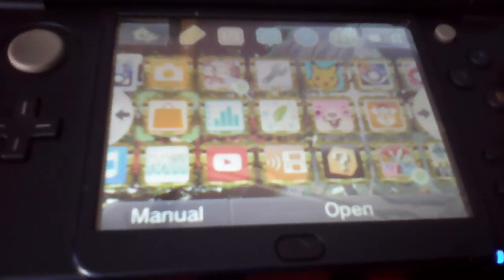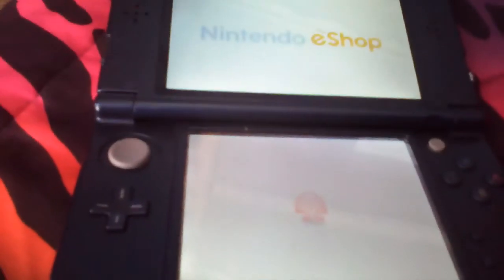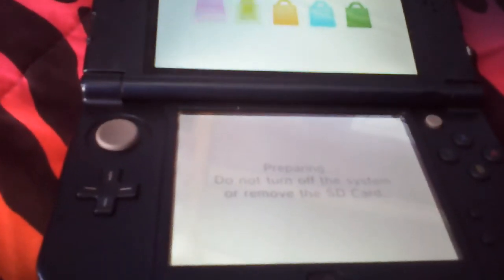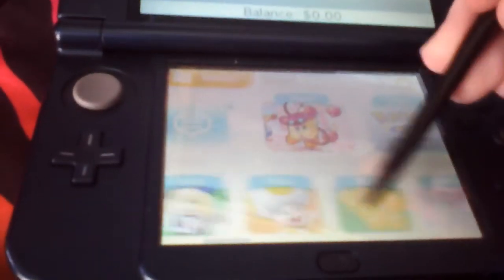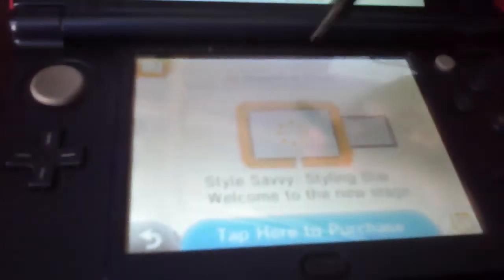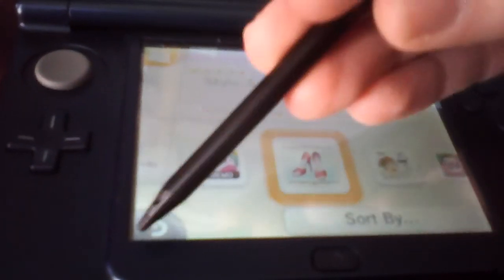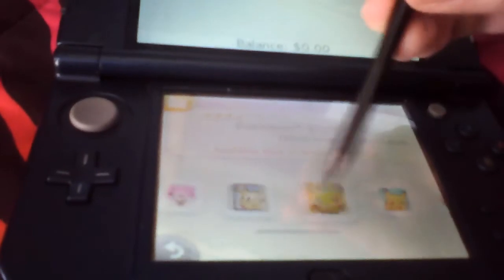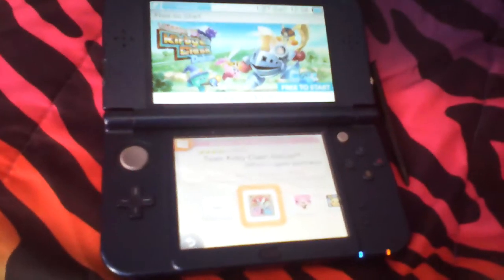How to Download Free 3ds Games NO COMPUTER NEEDED! NO MONEY NEEDED!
Yep, here it is.
How to download crap 4 free lol

Lol this is a joke don't get mad at me lol